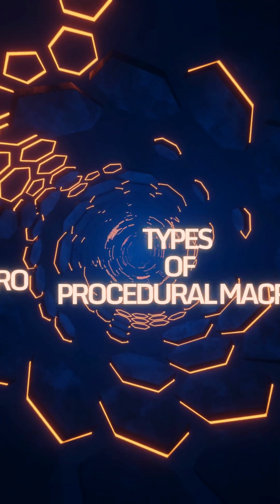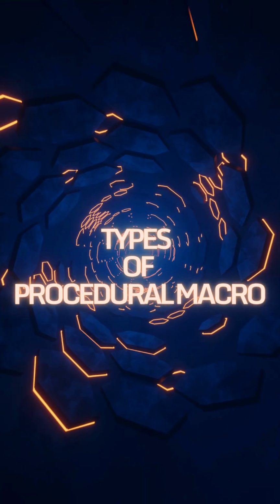Rust Radio E5: Macros & Metaprogramming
🦀 Feeling stuck in a code labyrinth? Discover the wormhole of Rust programming!
In this mind-bending episode, we'll crack open the quantum realm of macros and metaprogramming. Prepare to:

Warp spacetime (and your codebase) with reality-altering macros
Unchain your inner code alchemist and transmute syntax into pure efficiency
Glimpse the Matrix behind Rust and manipulate it to your will

WARNING: Side effects may include spontaneous "Aha!" moments, uncontrollable urges to refactor, and a sneaking suspicion that you've been coding with one hand tied behind your back all along.

Whether you're a Rust rookie or a battle-scarred veteran, this podcast will recalibrate your coding compass. Don't let another line of repetitive code escape your grasp!

🔮 Press play to download this cosmic knowledge directly into your brain. Your future self will thank you!